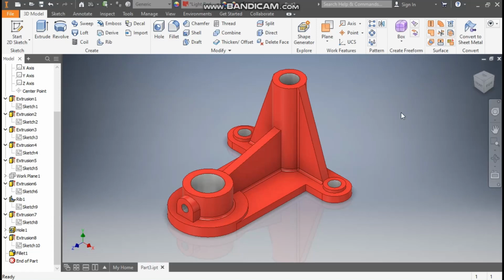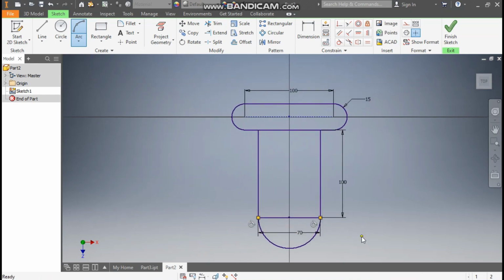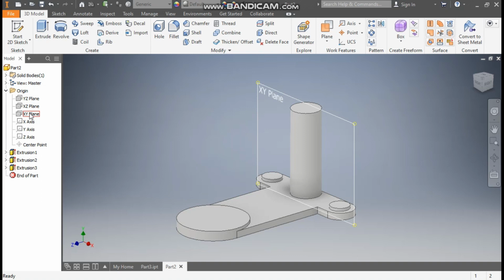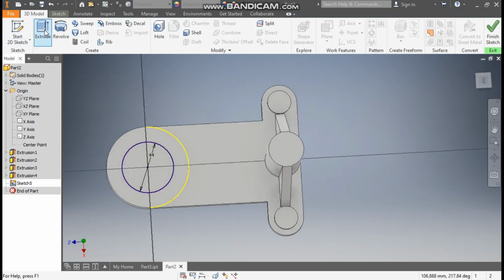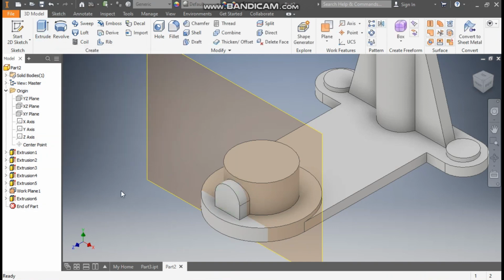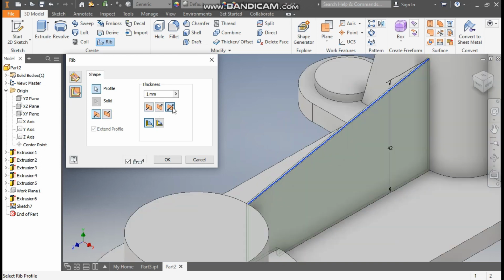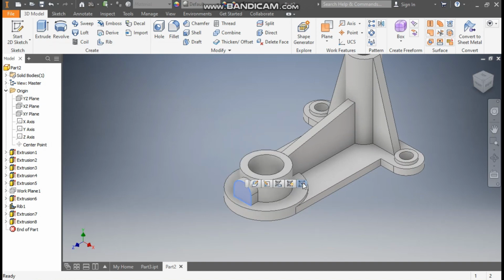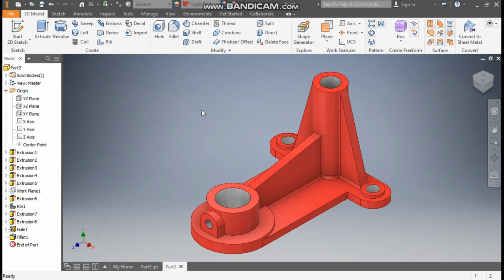Autodesk Inventor 3d Drawing Tutorials || 3d Cad Drawings in Autodesk Inventor || Inventor Cad basic